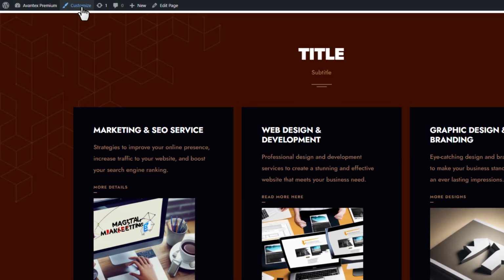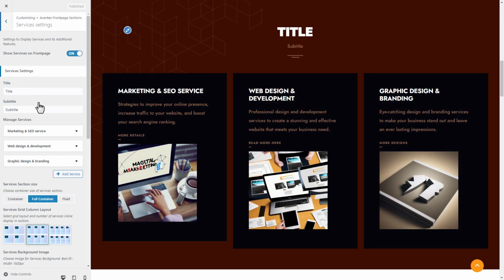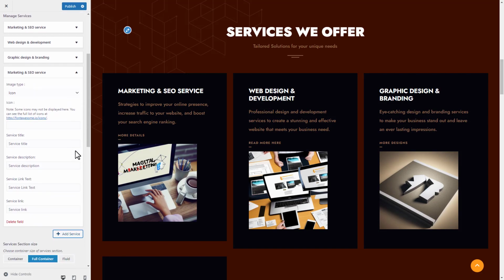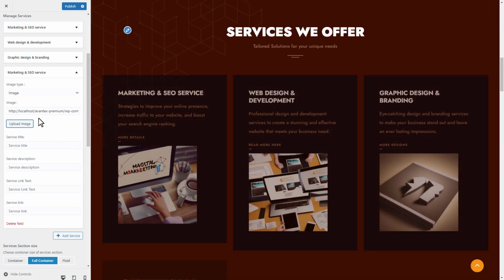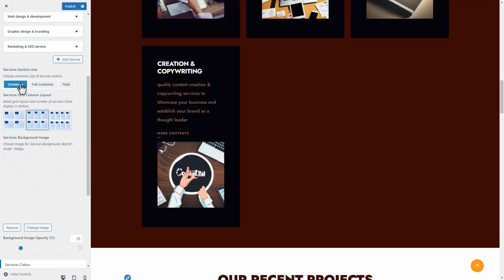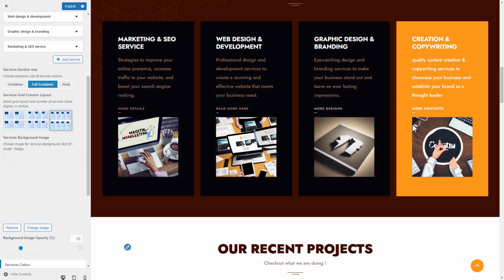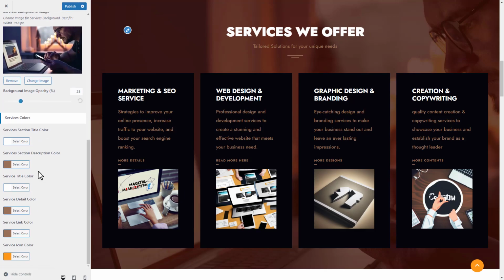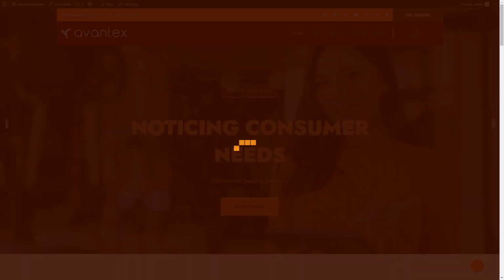Avantex Premium WordPress Theme: How To Setup Service Section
Avantex Pro is a versatile WordPress theme designed for multiple websites. With Avantex Pro, you'll also have external plugin support for popular tools like Elementor, Contact Form 7, SEO, Theme Builder, WooCommerce, and many others. Upgrade your website's functionality and appearance with the Avantex Pro WordPress theme today.